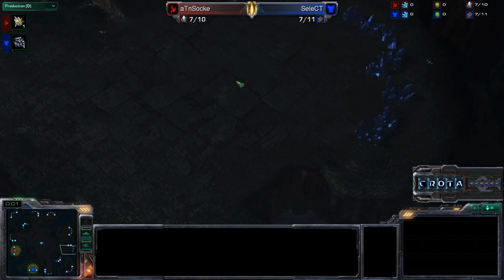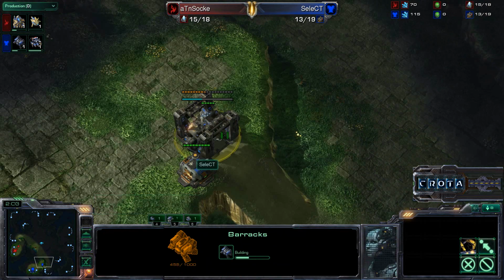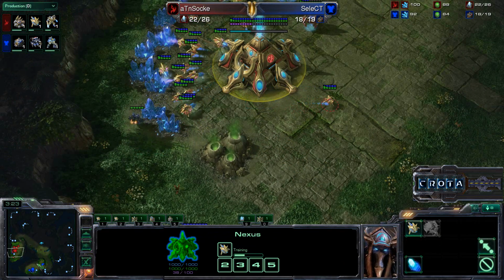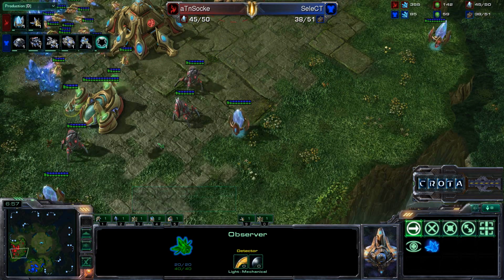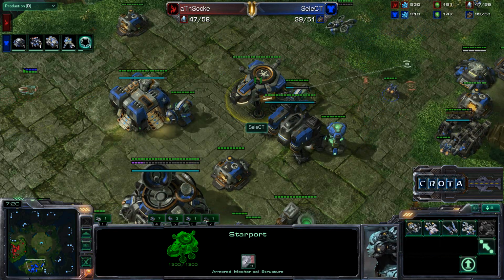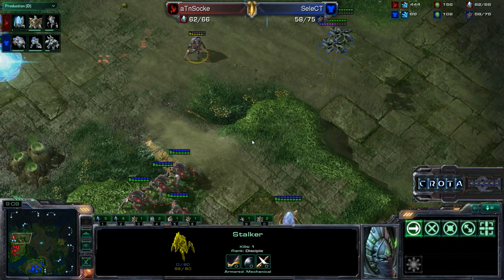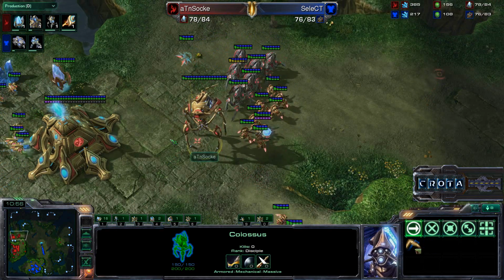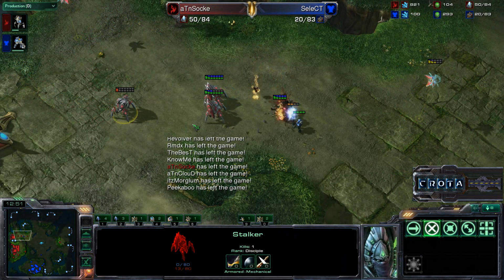Dignitas Select (T) vs aTn Socke (P) - G3 - on Tal'Darim Altar - SC917 -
Wings of Liberty - IEM
Terran vs Protoss
Game Three